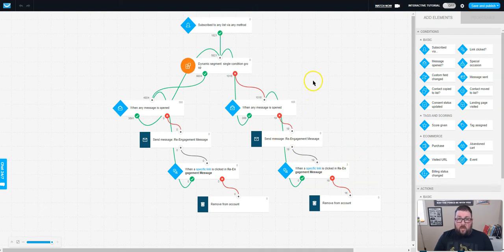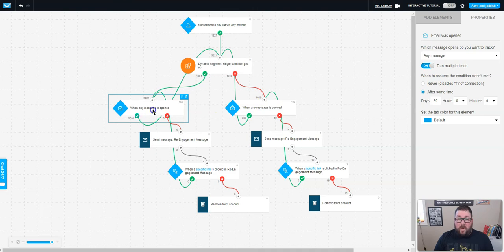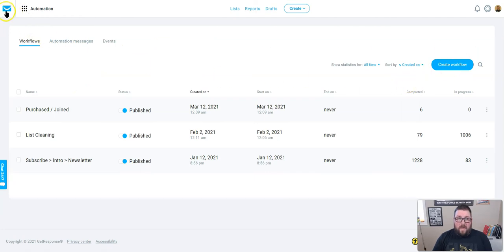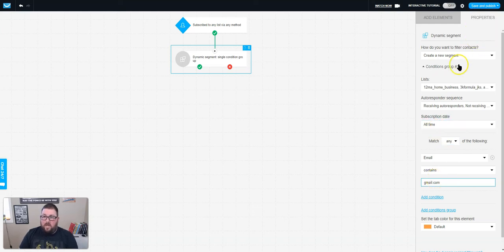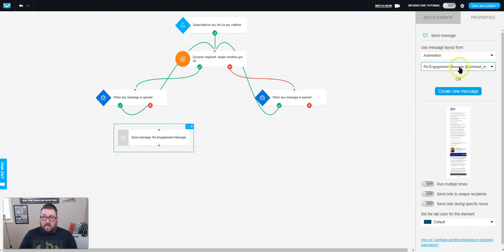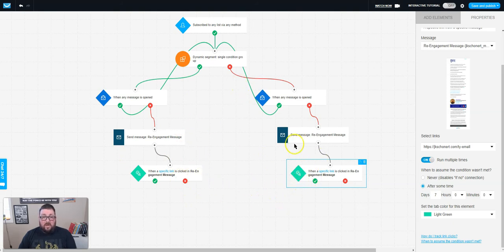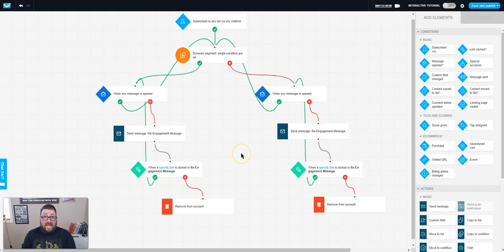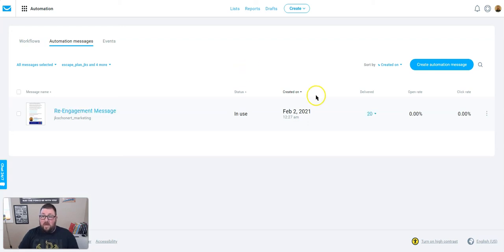How To Use Automation To Clean Your List | GetResponse Automation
👉 Get a FREE 30 day trial of GetResponse today!

In this video you will learn how you can clean your list of contacts in Get Response using automation. The automation workflows in Get Response are a great way to save yourself a little bit of time throughout the week by automating certain tasks that just use up those pockets of time that you could be using elsewhere to be more productive!

You can check out our site and sign up to be on our email newsletter or take a peek at our blog for some reading material